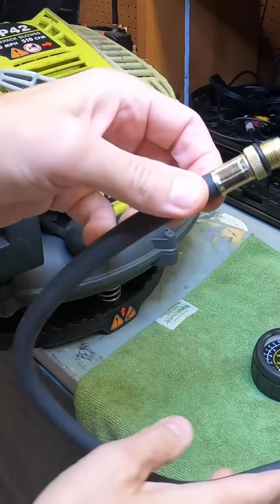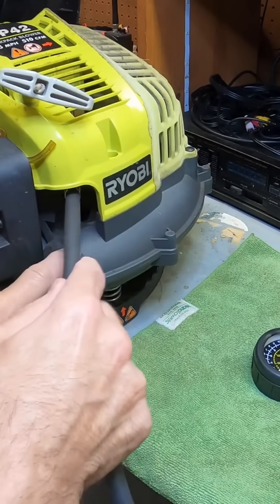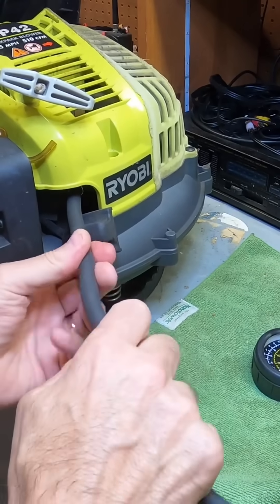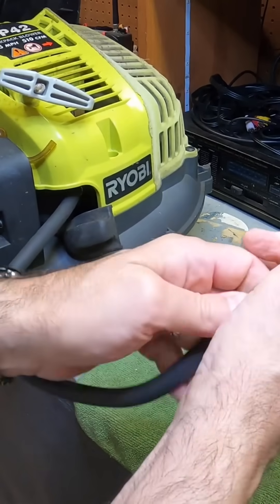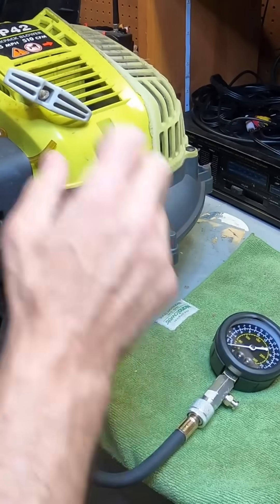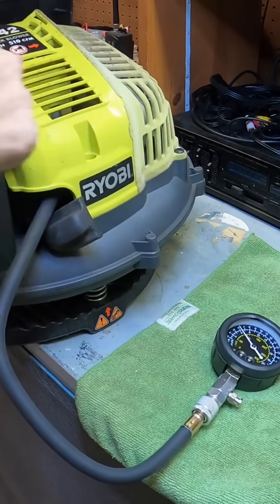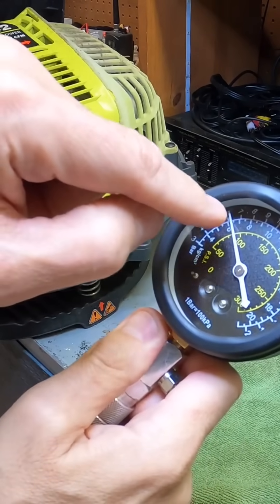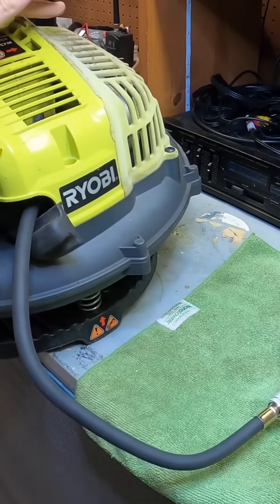Engine Compression & Spark Plug Tester Kit – How To Use